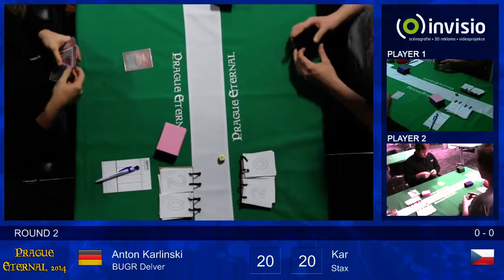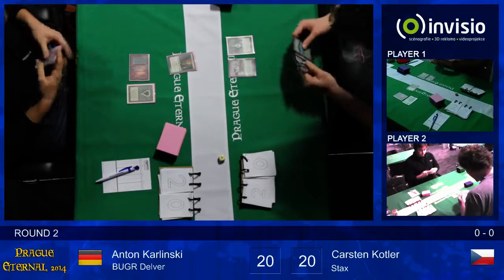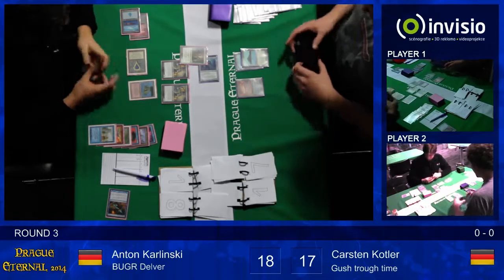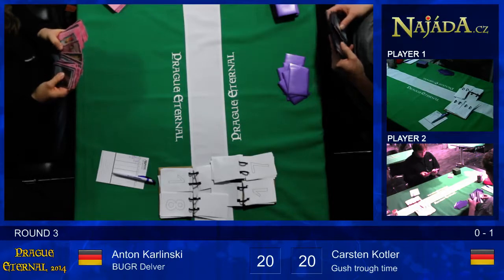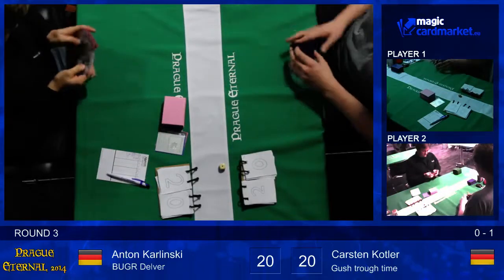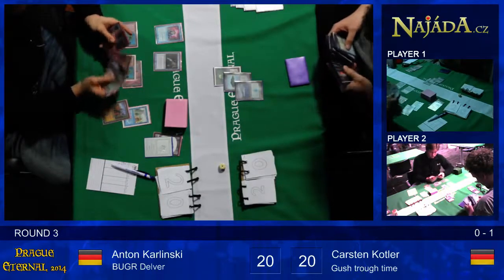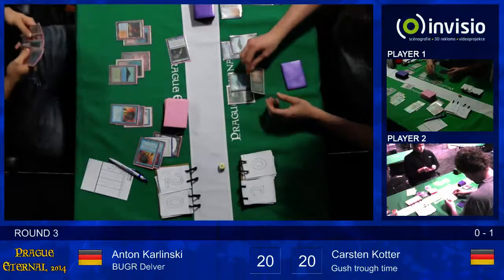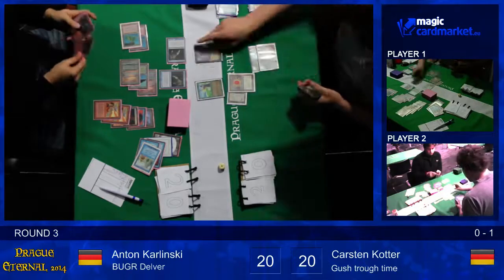Prague Eternal 2014 2nd - Vintage - 3/6 round